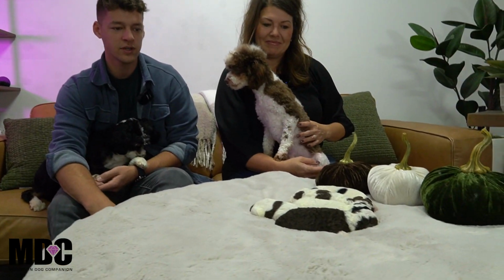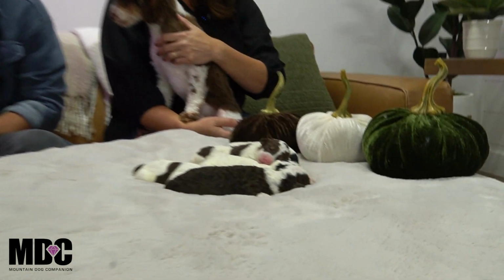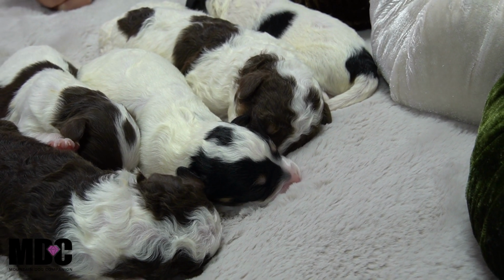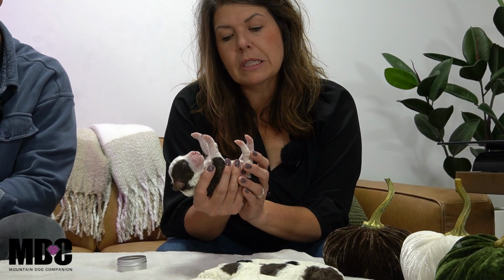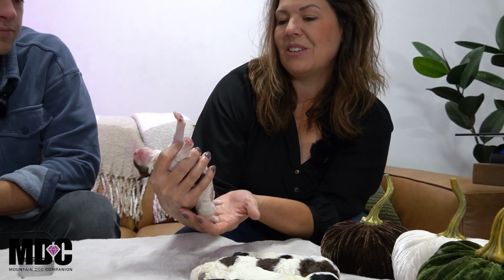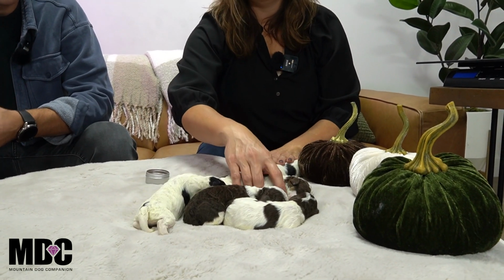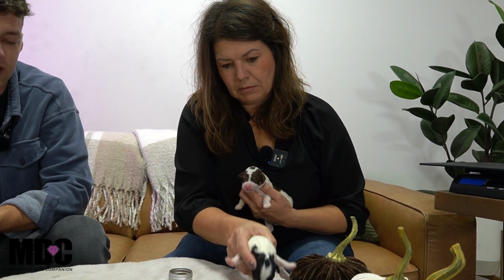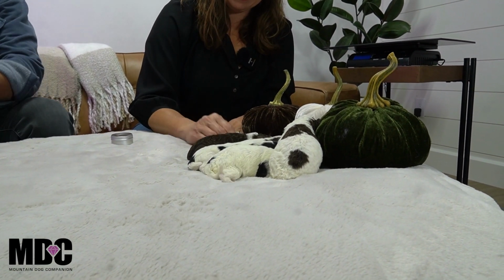Rain's F1b Mini Bernedoodle Litter Reveal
⭐️Rain's litter is here and they are so cute!🤩

🍂 Our bernese mountain dogs, bernedoodle and greater swiss mountain dogs are healthy, sweet and they have loving personalities! We really hope that you will fall in love with them in a second! 🐾

❗️ Don't forget that we are here to help and inform you when buying, adopting and raising a bernese mountain dog, bernedoodle or a greater swiss mountain dog ! 🥰🐾